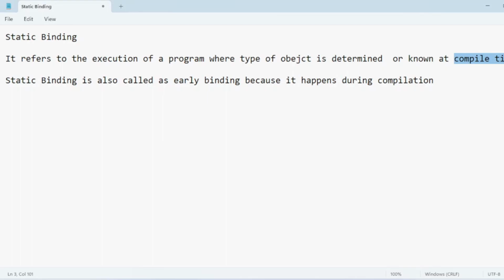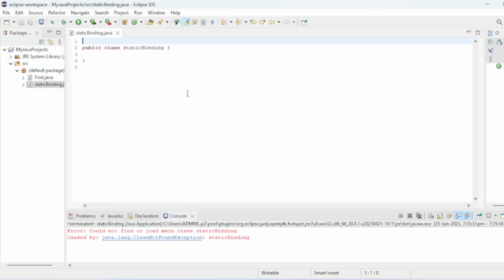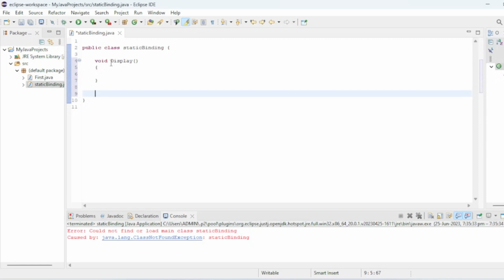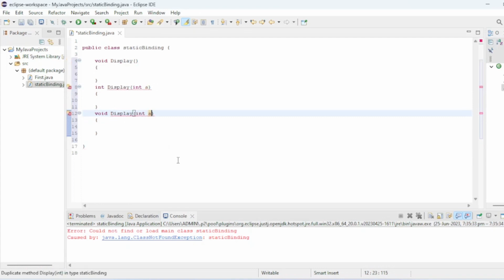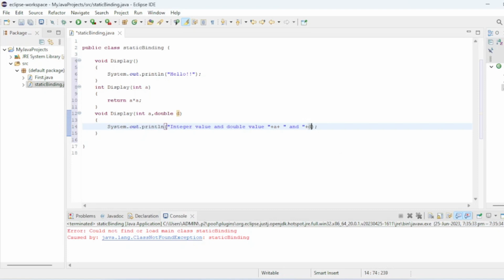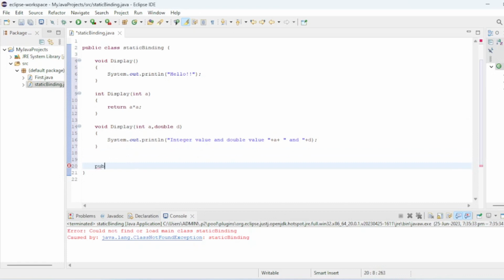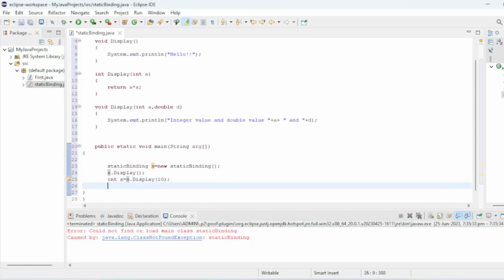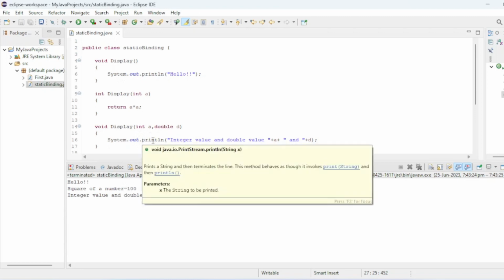What is Static binding? (or Method overloading)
In this video we cover the topic of static binding in under 10 mins.